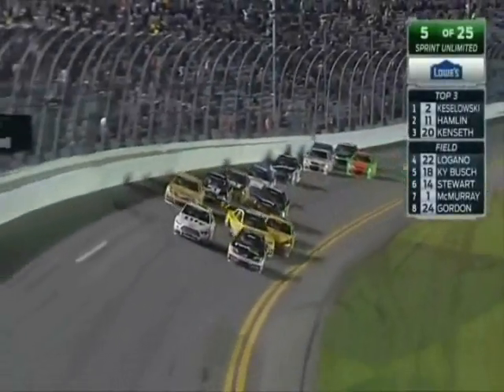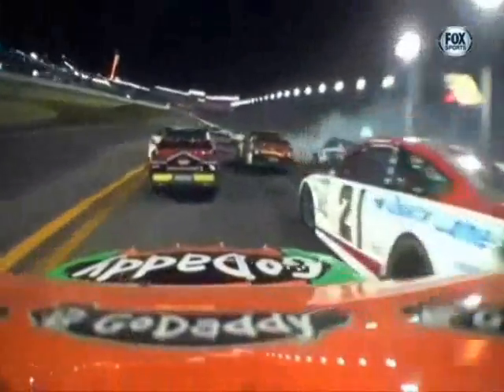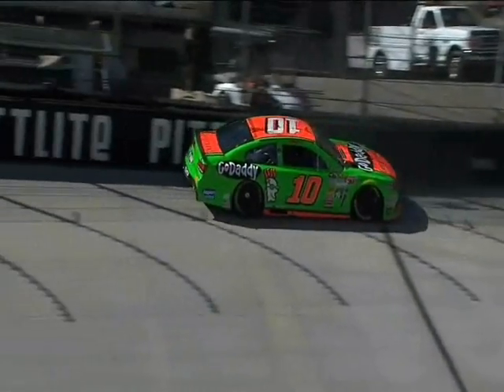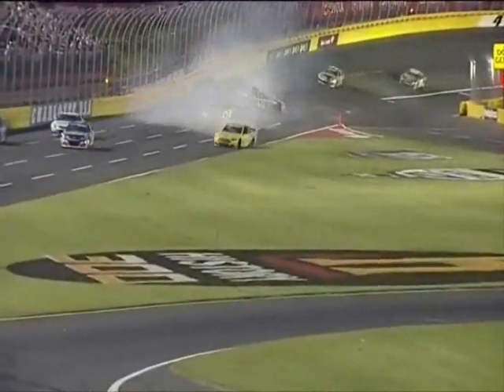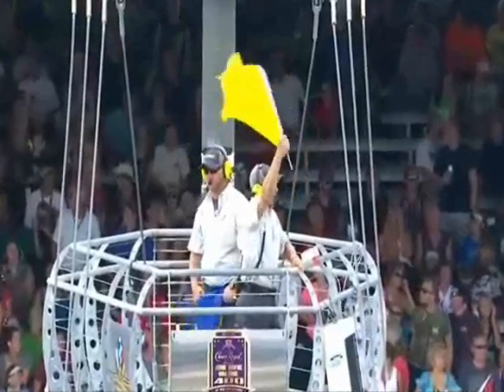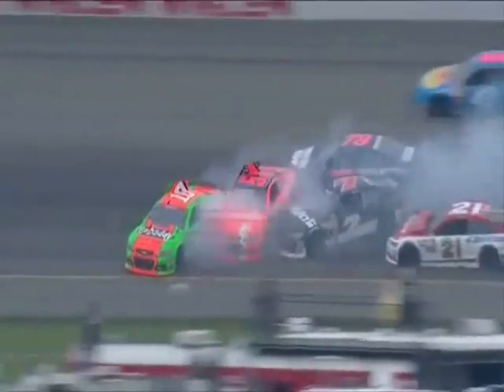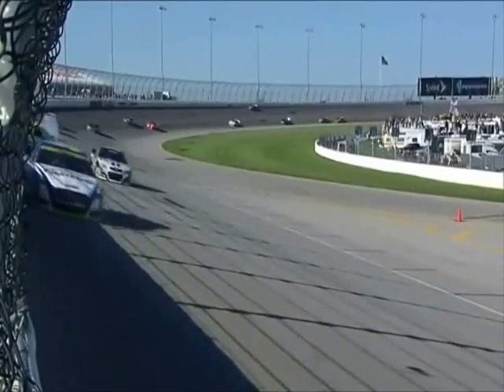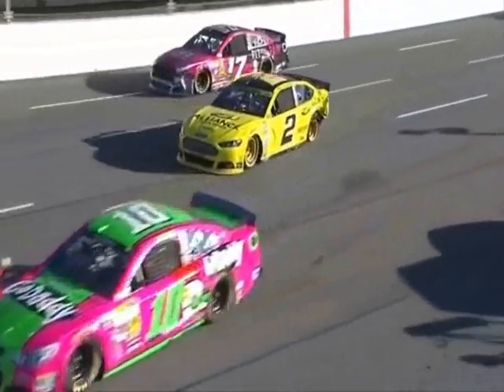Danica Patrick 2014: Still Hasn't Learned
A look at Danica's 2014 season.

0:04 Daytona practice engine failure
0:14 Daytona unlimited crash
0:51 Daytona 500 crash
1:28 Phoenix crash
1:57 Bristol practice crash
2:36 Bristol crash
2:47 Bristol pit road crash
3:11 Charlotte crash
3:36 Charlotte engine failure
3:49 Pocono crash
3:59 Indy axle failure
4:42 Pocono crash
5:44 Watkins Glen practice crash
5:59 Michigan crash
6:33 Kansas crash
6:51 Charlotte crash
7:11 Martinsville spin [clip from
7:18 Martinsville crash